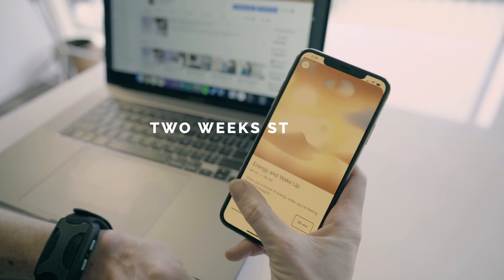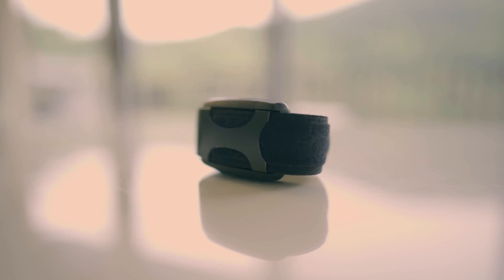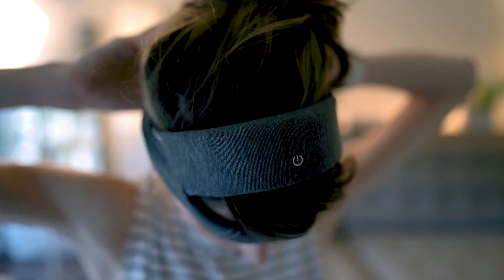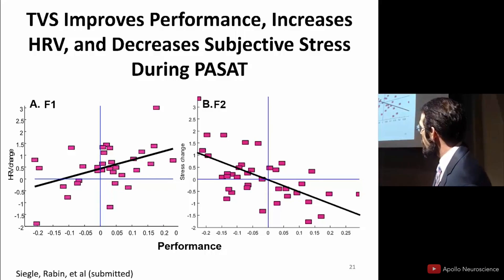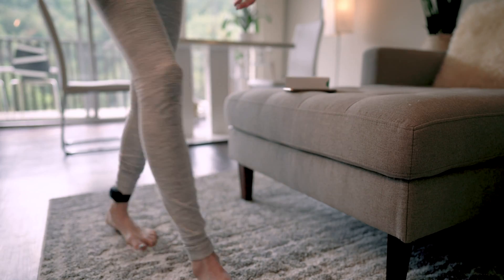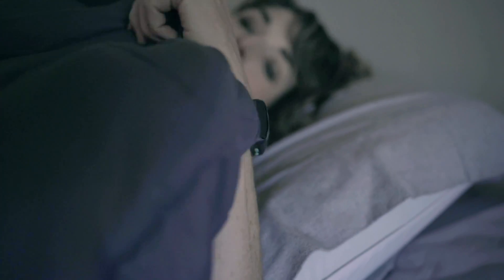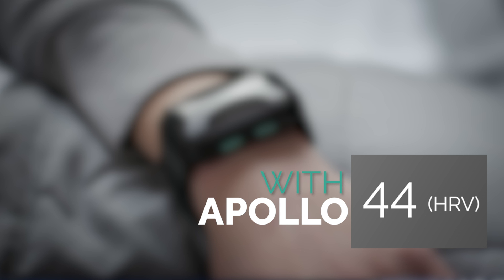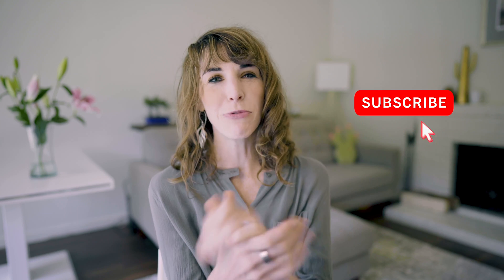Apollo Neuro Review: The Game-Changer for Stress and HRV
In this video, I’m putting a new mood-altering wearable to the test. The Apollo Neuro is a cutting-edge new device that's designed to help you control your mood, stress, and heart rate variability.

I'll be breaking things down into three main categories:
1. Form and Functionality (how does this thing work?)
2. Feedback/Flaws (pros/cons of the product)
3. Data (looking at heart rate data on my Oura ring using this device)

Plus I have some Oura Ring data points to share with you on how this device impacted my HRV and sleep.

The Apollo emits waves of low frequency sound waves (or vibrations you can’t hear) that are specifically designed to have an impact on your nervous system. The vibrations can be soothing and help put you into a parasympathetic state, kind of like a gentle hug. And other vibrations can be energizing to help increase your heart rate and kick your sympathetic mode into high gear. When you think about how vibrations work in our environment -- electricity, hot/cold, massage — all of these elicit different responses on our body and mind. Well that same principle is applied here in this small device.

My Oura Ring Data: HRV/Sleep and The Apollo Neuro
Data
* I’ve been using the Sleep and Renew setting for 120 min every night since I got this thing back on March 16.
* On the first night, my HRV was crazy. I got a 75! I think this might have been a record for me. On average, my HRV hovers in the low 40s.
* So that same night, my resting heart rate also dipped down to 45, which is way lower than my average of low-to-mid 50s.
* On the week without using the Apollo, my average resting heart rate was 54. On the week with the Apollo, it was at 52.
* For HRV levels, my non-Apollo week averaged out at 42 and my with-Apollo week—  44.
* And when it came to sleep latency — or how fast it took me to fall asleep — there was no competition here. On the week without Apollo, it took me an average of 7 min…with the Apollo, only 3.